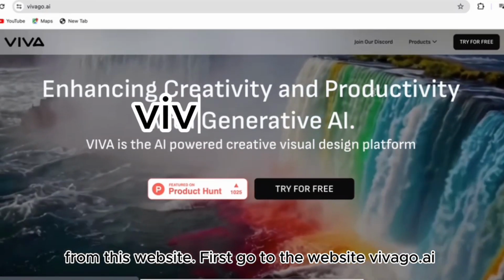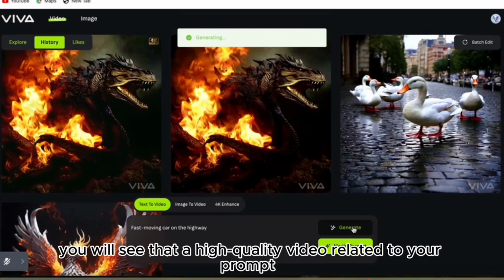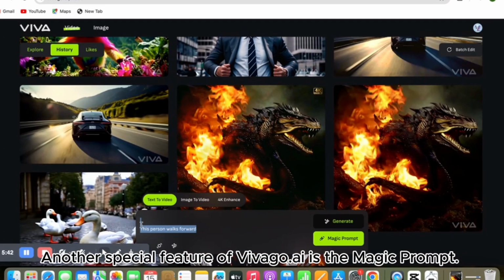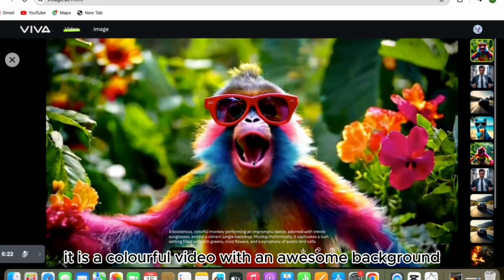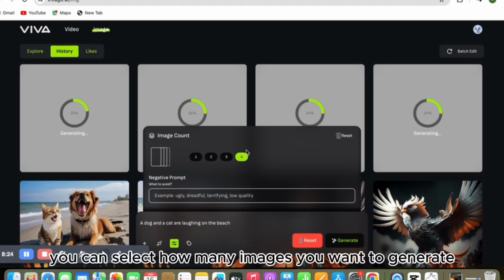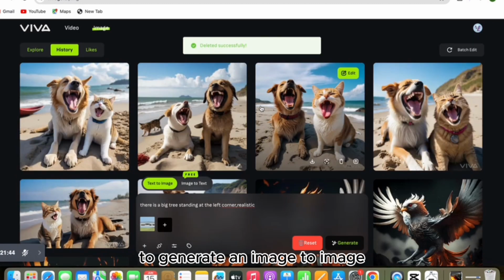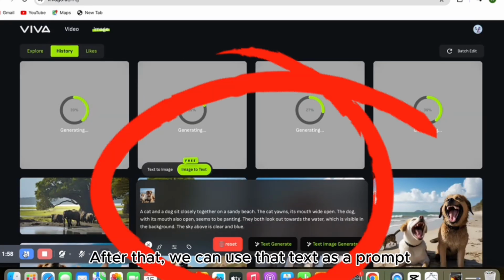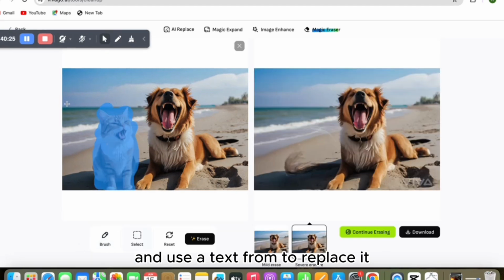Vivago.AI How to Create Amazing Videos for Free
🎬 Discover the Best Free AI Video Generator - Vivago.ai! 🎬

Welcome back, tech enthusiasts! In today's video, we're diving into Vivago.ai, an incredible free AI video and image generator. This tool stands out for its high-quality output and user-friendly interface. Whether you want to create stunning AI-generated videos or enhance your images, Vivago.ai has got you covered!

📌 Video Chapters:

0:00 Introduction
1:27 How to Access and Log in to Vivago.ai
1:37 Generating Videos with Text Prompts
2:19 Image to Video Feature
2:51 Exploring the Magic Prompt Feature
3:39 Generating Images with Text Prompts
4:42 Image to Image Feature
5:11 Image to Text Feature
5:47 Generating and Enhancing Images Object Replacement and Image Expansion

📢 Topics Covered:

Step-by-step guide to generating AI videos
How to use image-to-video features
Utilizing Magic Prompt for enhanced video creation
Generating images from text prompts
Generating images from another image
Describe image as text from Image
Advanced image editing features

Have you tried Vivago.ai? What do you think about its features?

🔔 Stay Updated!

How to Create Amazing Videos with AI for Free